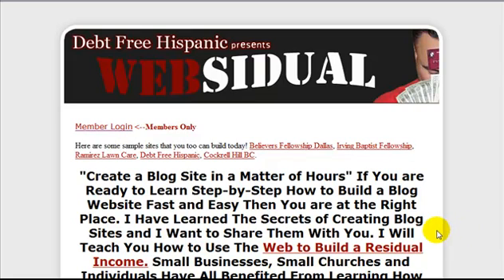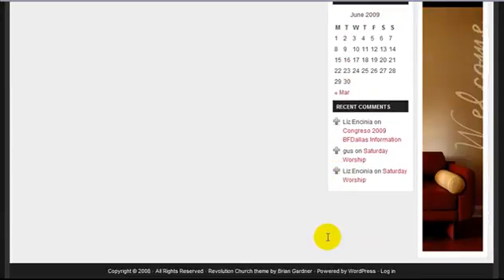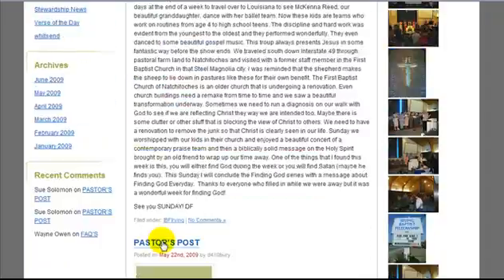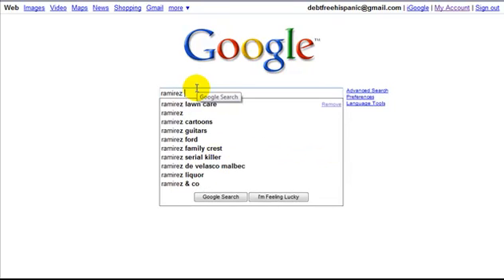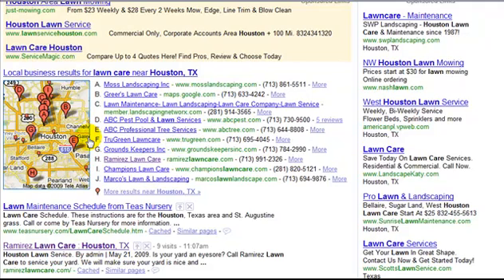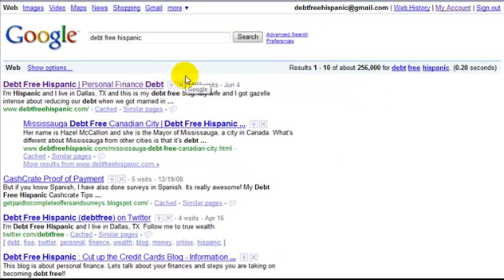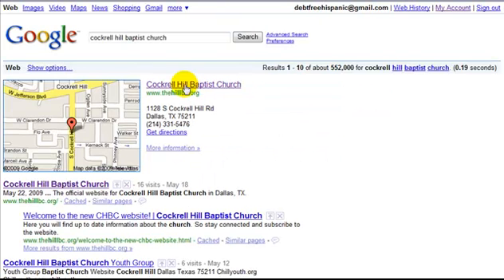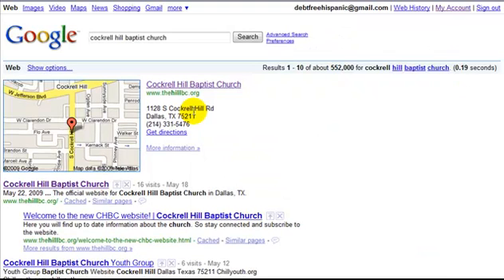Create a Blog Site and Rank Number 1 in Google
Learn how to create a blog site and rank high in search engines. Yes, blog websites have a tendency of ranking high in Google, this video will show you proof.